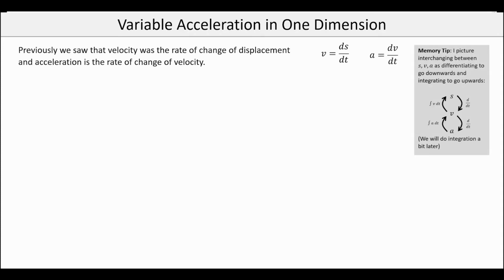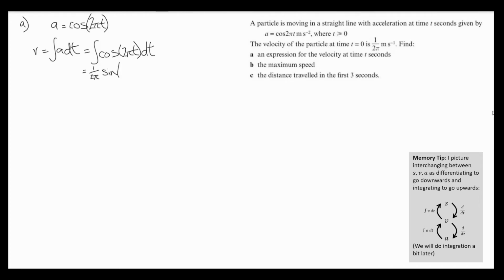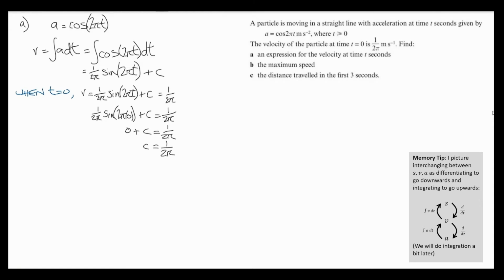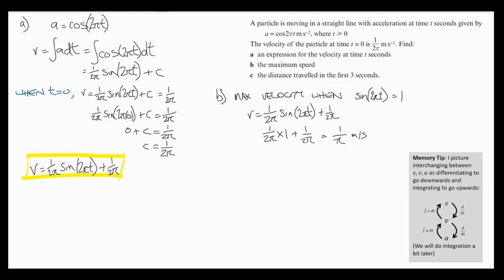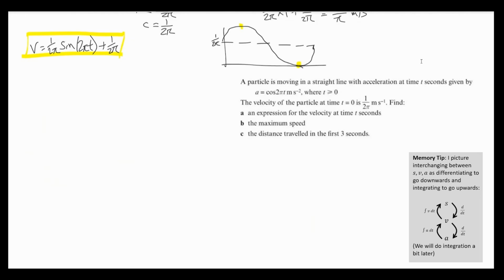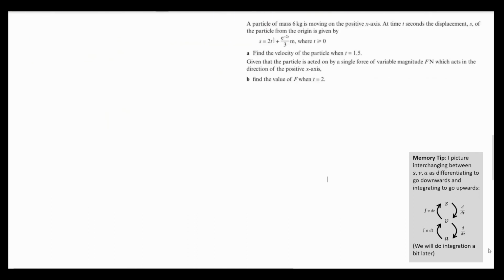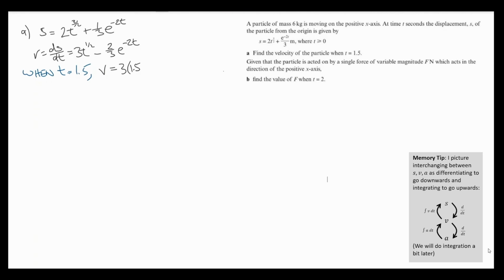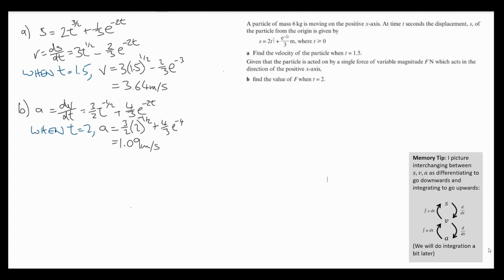Variable Acceleration in one Dimension